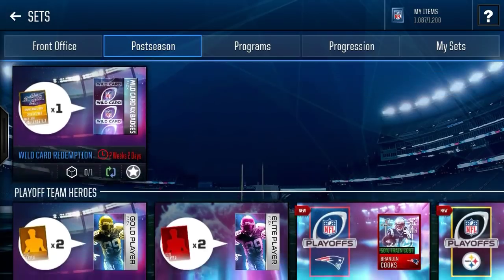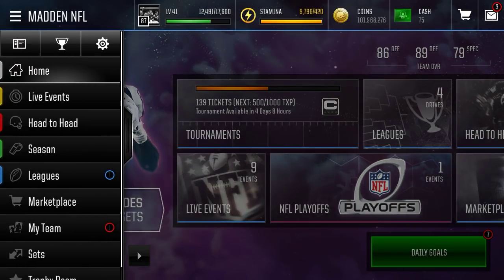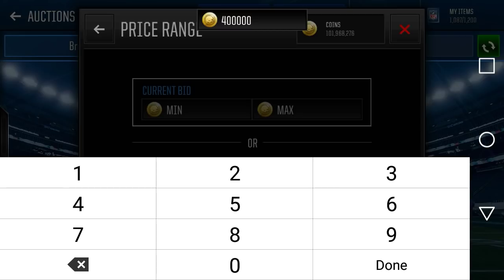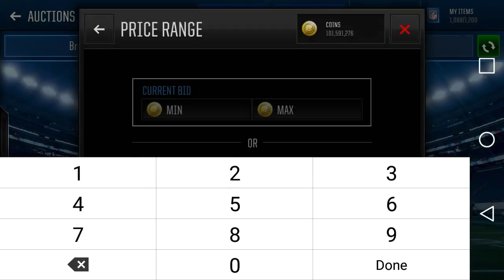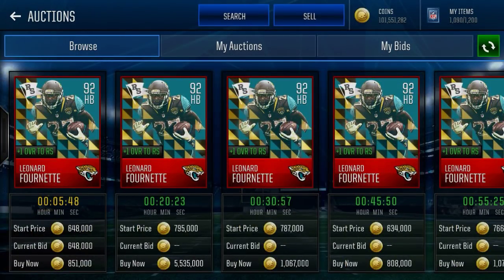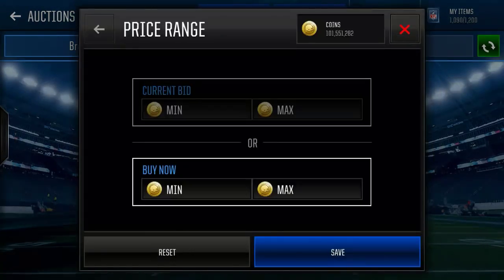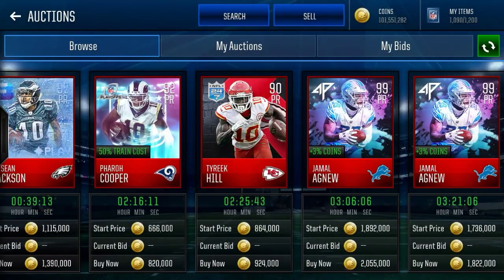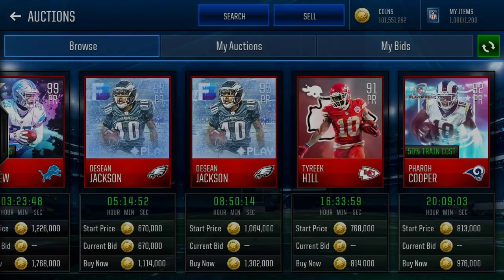THE BIGGEST SECRET UPDATE TO MADDEN MOBILE 18 EVER!! GAME-BREAKING AUCTION HOUSE CHANGES!!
► This may just be the BIGGEST UPDATE to Madden Mobile 18 all year! Make sure to watch to learn coin making tips and methods, and how to play the market correctly to make millions of coins!!

✔ On my channel, you can expect only the highest quality Madden Mobile 18 content. Whether that's coin making methods, investments, pack openings, news, leaks, glitches, hacks, tips, or strategy - anything that you need to know related to Madden Mobile is going to be right here! What are you waiting for?

Madden Mobile
Madden Mobile Pack Opening
Madden Mobile 18 Coin Making Method